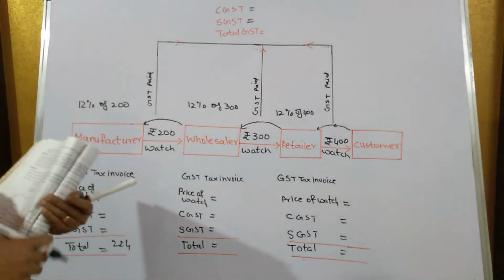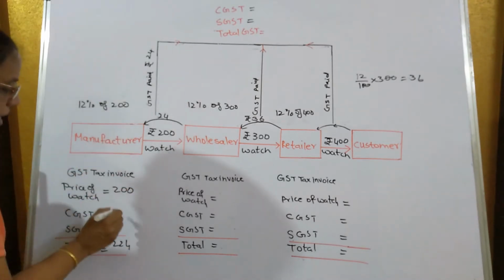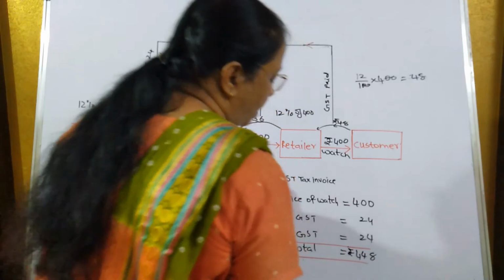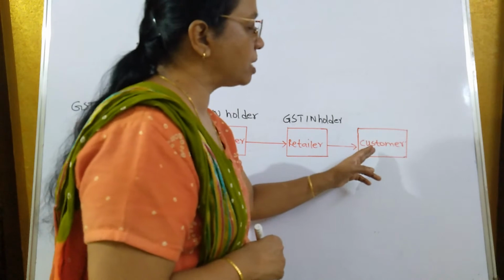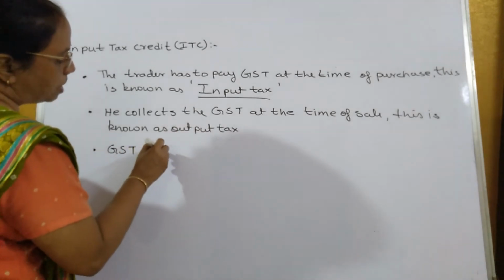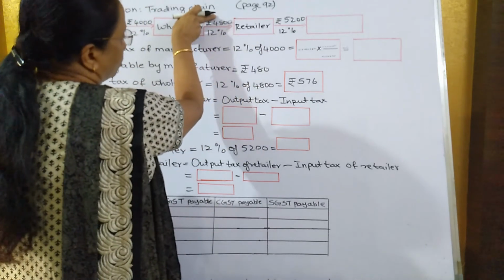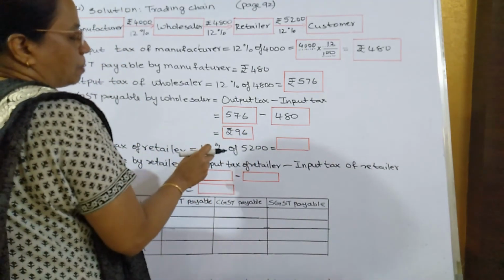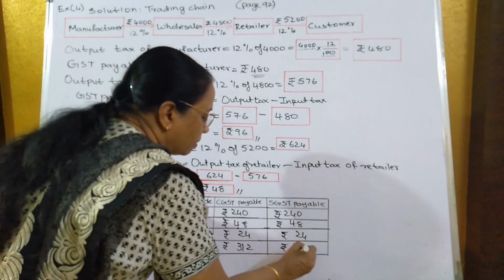SSC 10th Algebra | Chapter 4 | More explanation of GST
1. GST in trading chain
2. Input tax: When a trader pays GST at the time of purchase is
                              called ‘Input tax’
3. Output tax: When a trader collects GST at the time of sale is called
                     ‘Output tax’
4. Input tax credit: GST payable = Output tax – Input tax.
5. Ex. 4 Activity page 92: Suppose a manufacturer sold a cycle for a taxable value of Rs. 4000 to the wholesaler. Wholesaler sold it to the retailer for Rs. 4800( taxable value). Retailer sold it to customer for Rs. 5200(taxable value)… .